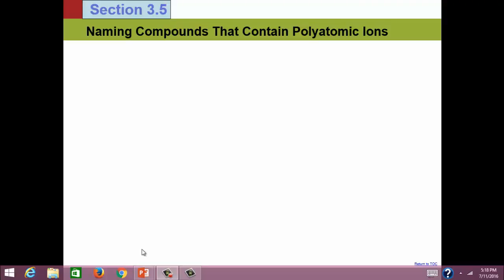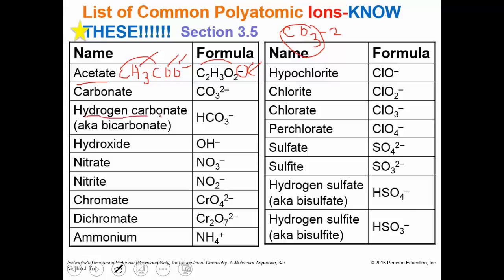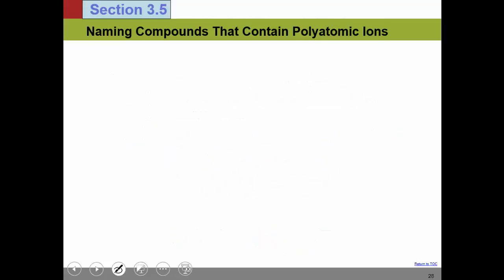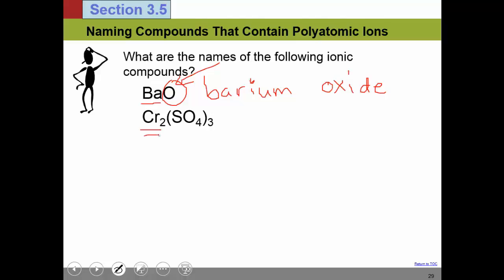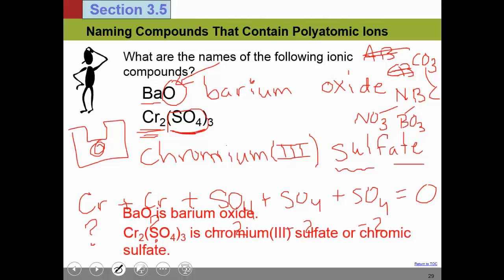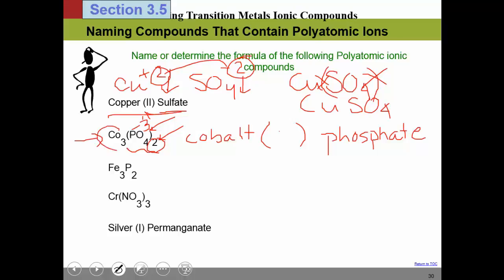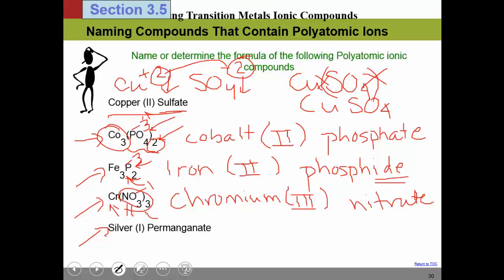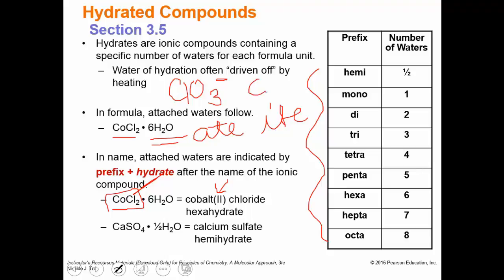139-Section 3.1-3.5 Part 3 su2016